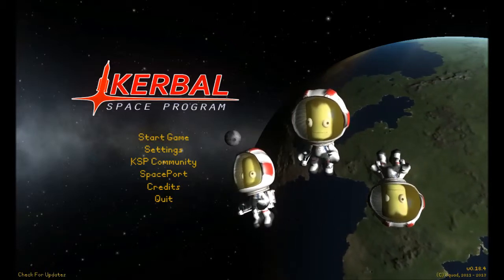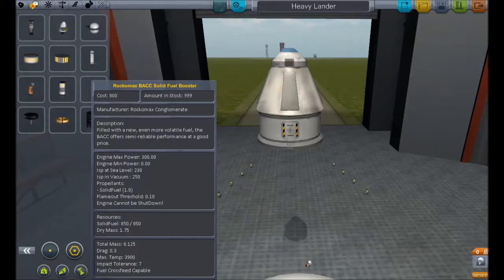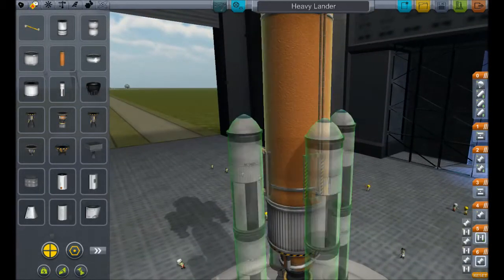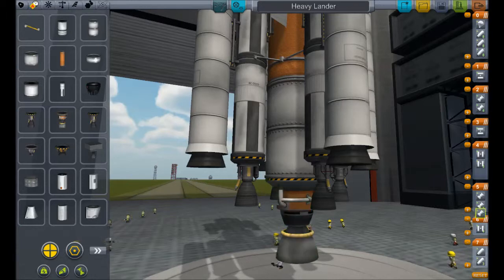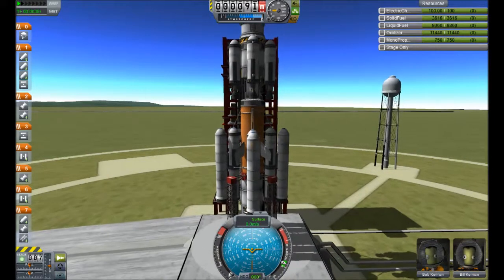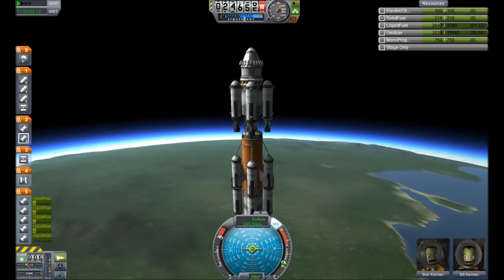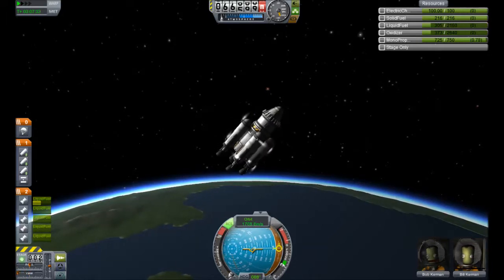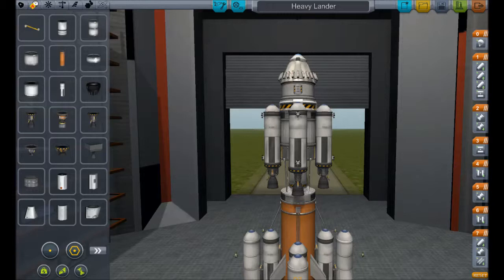Kerbal Space Program - Episode 1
Episode 1: First flight, first failure.